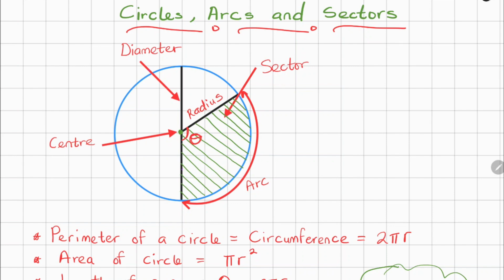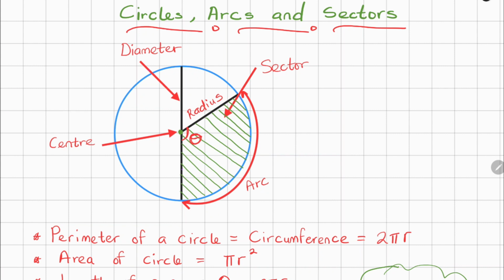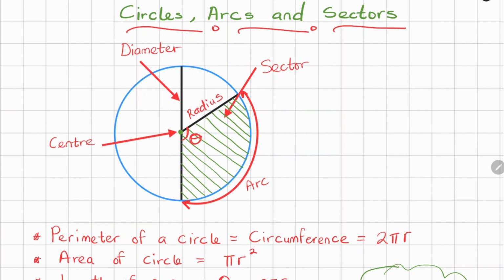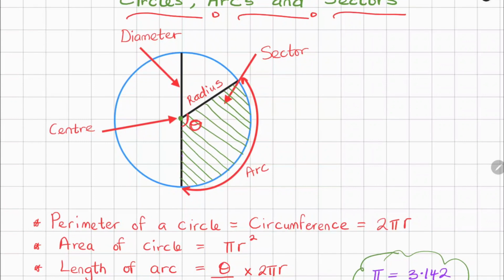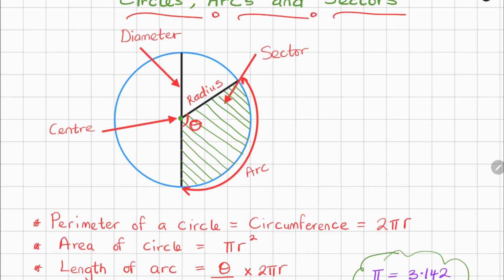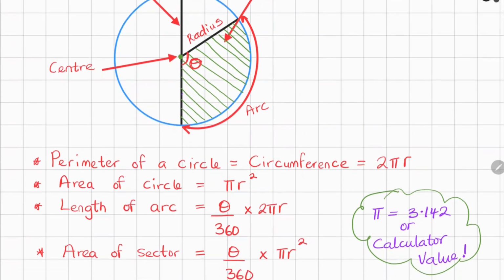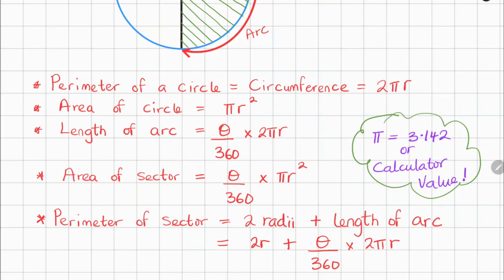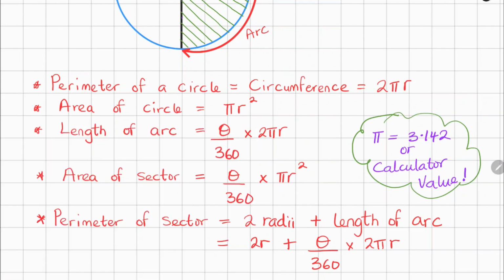Master the Circle: Arcs, Sectors, and More!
🎥 Unlocking the Mysteries of Circles: Arcs & Sectors Explained!🌀

Hey there, math enthusiasts! 🤓 Ready to dive deep into the world of circles? Join us in this exciting video as we unravel the secrets behind circles, arcs, and sectors! Whether you're a student looking for a clearer understanding or just curious about geometry, this is the perfect place to start @Mathsclassbymotayo

🔵 What You'll Learn in This :
- Circles 101: Understand the fundamental properties of circles and their key components.
- Arc Adventure: Discover what makes an arc unique and how to calculate its length.
- Sector Sensation: Learn how to find the area and perimeter of a sector and why it's useful in real-life scenarios.

We'll break down complex concepts into easy-to-follow steps, complete with visual aids and practical examples. By the end of these videos, you'll master these circle fundamentals and impress your friends with your geometric prowess!

Ready to make circles your new best friend? Click play and let's get started! 🌟
Not too sure about unit conversions? We've got you covered!